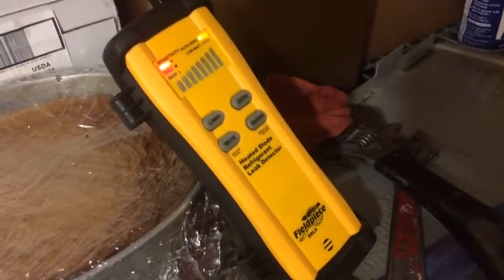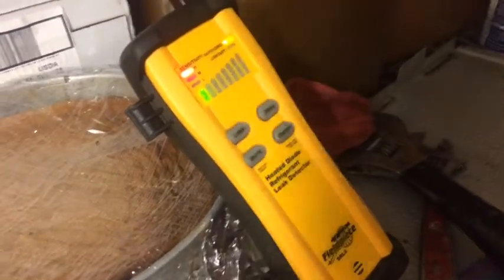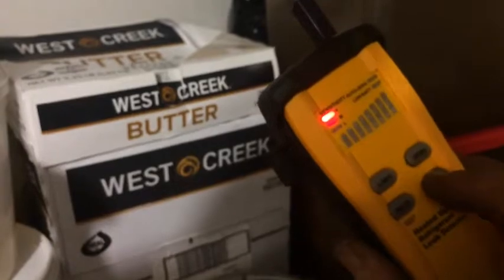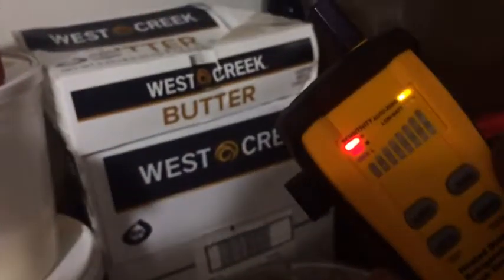Feildpiece SRL8 leak detector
Fieldpiece SRL8 use and review.